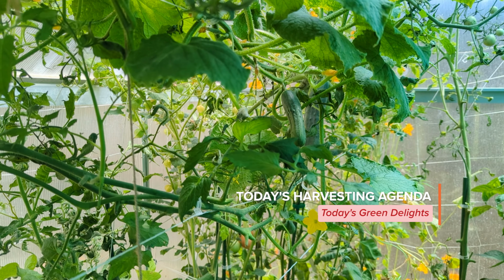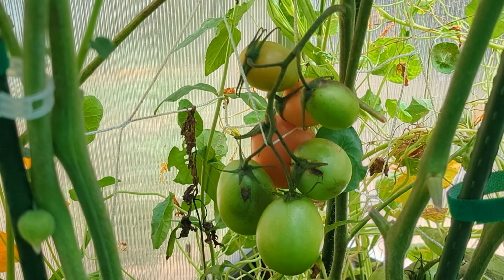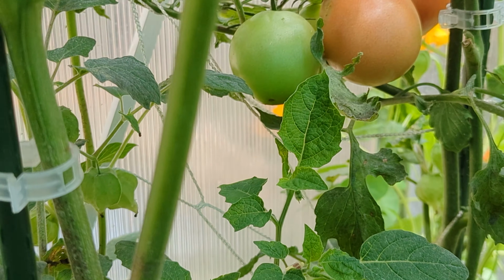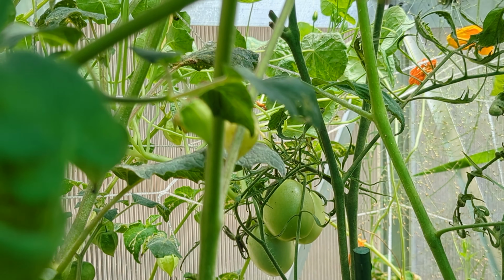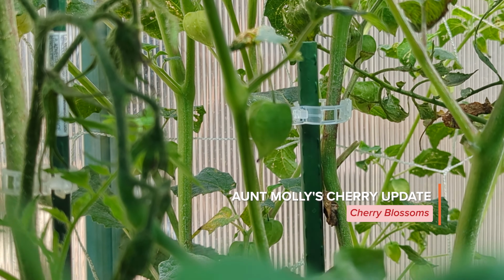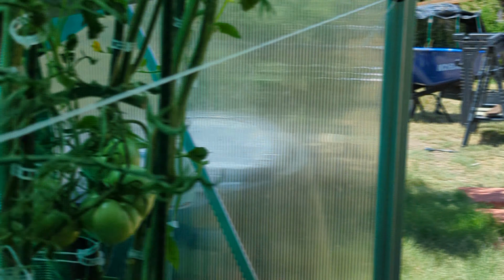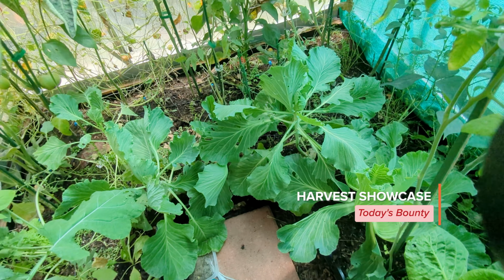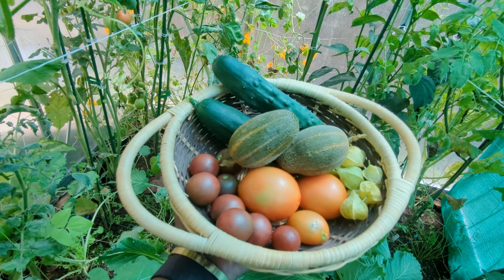Maximizing Micro Spaces - A 6 x 10 feet Greenhouse | Fresh Harvest & Garden Updates | S 1 | Ep. 5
Join us in the Greenhouse: From Blossom to Harvest.

Join us in another episode of 'Maximizing Micro Spaces' as we walk you through our 6 x 10 feet greenhouse, a place where our hard work and nature's magic come to fruition. In today's episode, we are all set to harvest the produce that has been nurtured with love and care.

We are excited to showcase a variety of fresh produce, including a rich bounty of cucumbers, vibrant Aunt Molly's cherries, and the much-anticipated Valencia tomatoes. It's a day of firsts as we share our learning experiences from our first year of gardening, including the joyous moments and the little hiccups along the way.

As we venture deeper into the greenhouse, we reveal the progress of our crimson reds and black cherries, giving you a glimpse of what's to come in future episodes. We believe in sustainable living; hence, we harvest only what we need, allowing the rest to ripen naturally in the greenhouse, ensuring fresh pickings every time.

0:00 - Introduction and Greeting
0:15 - Today's Harvesting Agenda
0:53 - Tomato Update
1:57 - Aunt Molly's Cherry Update
2:20 - Beginning the Harvest
2:57 - Crimson's Red Update
3:39 - Black Cherries Update
4:09 - Harvest Showcase
4:35 - Harvesting Strategy
5:18 - Future Plans for the Harvest
5:30 - Conclusion and Farewell